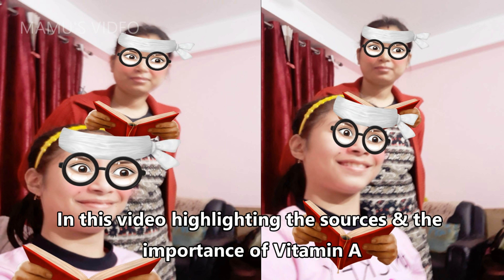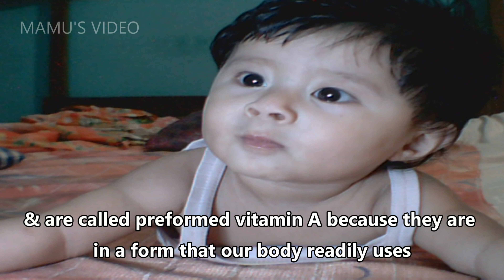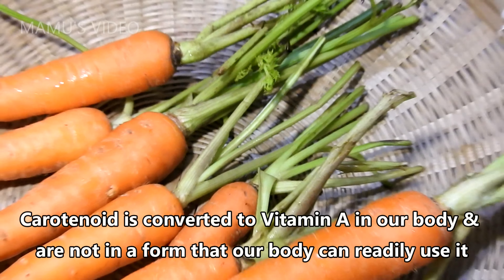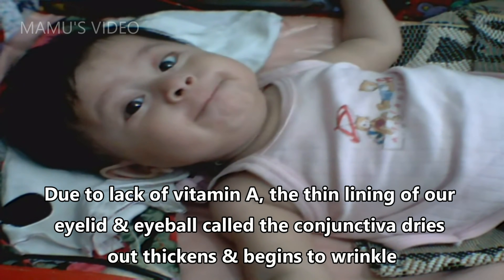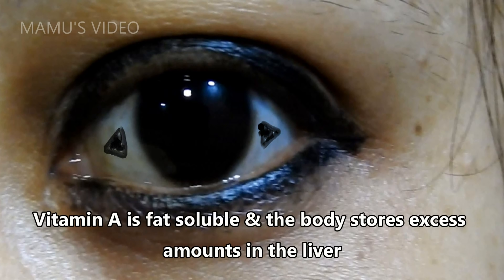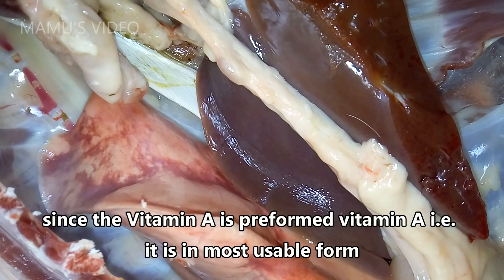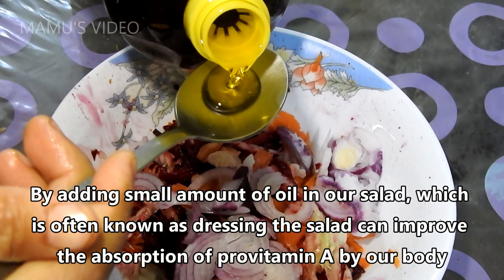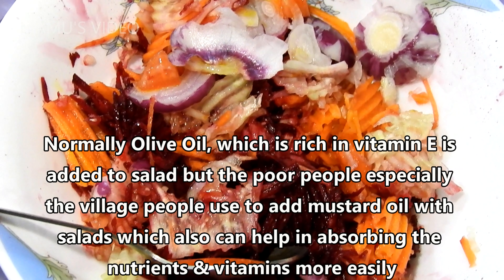What is Xerophthalmia/Bitot's spots & how much Vitamin A does we need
0:32 What is Vitamin A
1:08 What are Preformed-vitamin A & Pro-vitamin A
2:04 Does an infant need additional dose of Vitamin A
2:27 Vitamin A deficiency can cause xerophthalmia/Bitot's spots
4:03 Why we should add oil in dressing salad